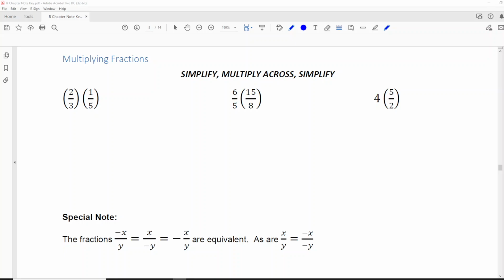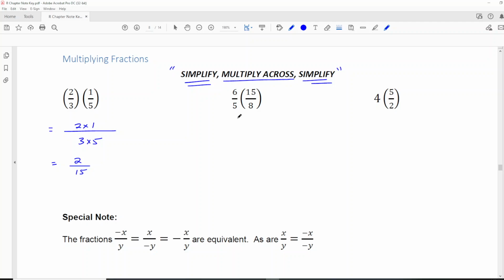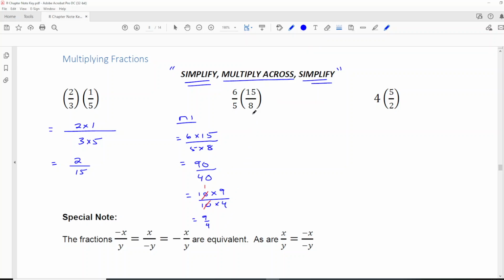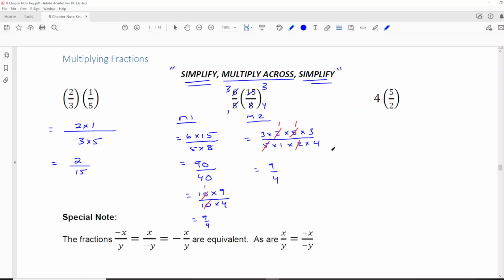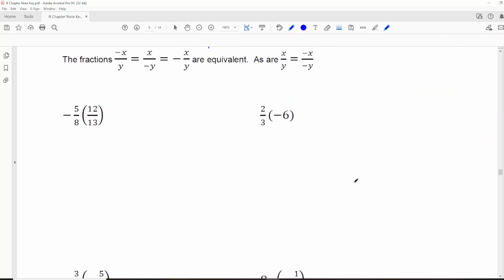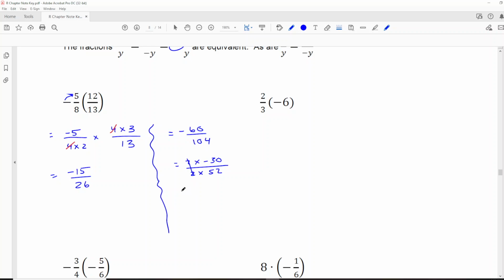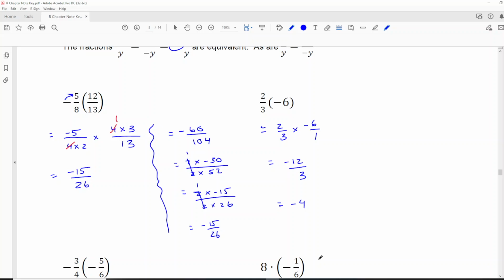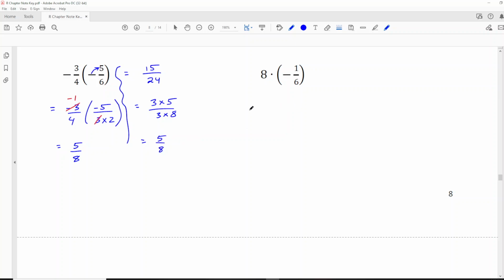R.2 Video 4 Multiplying Fractions